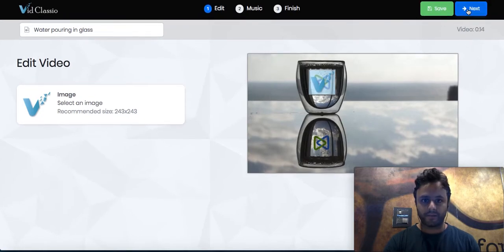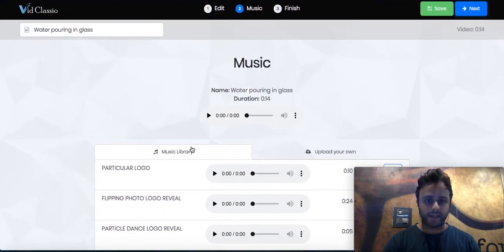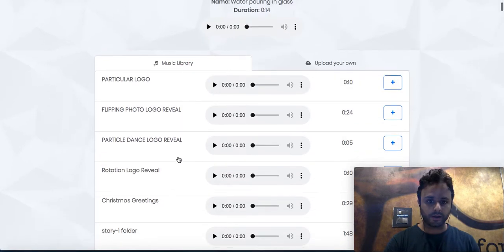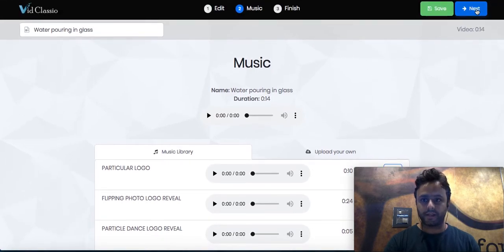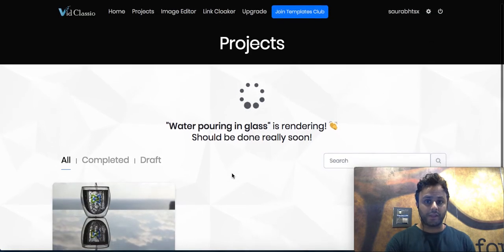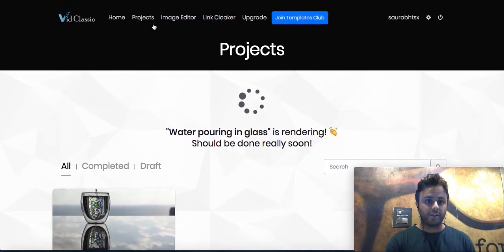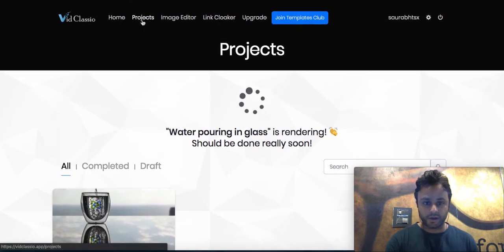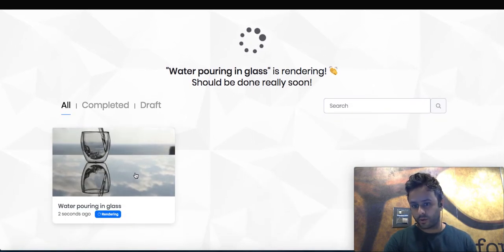VidClassio Tutorial Video